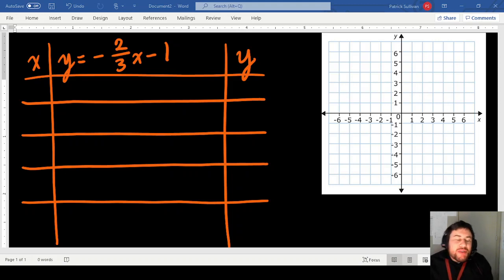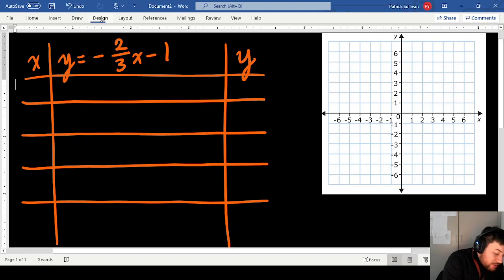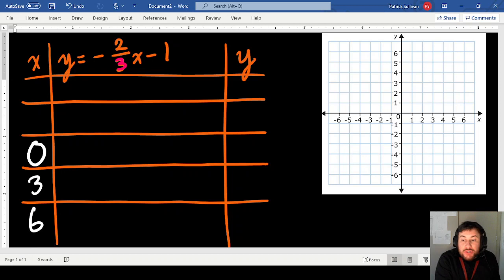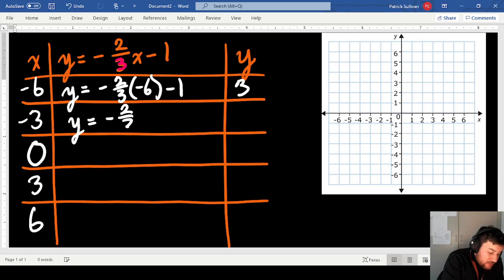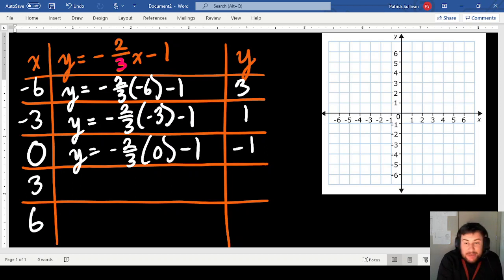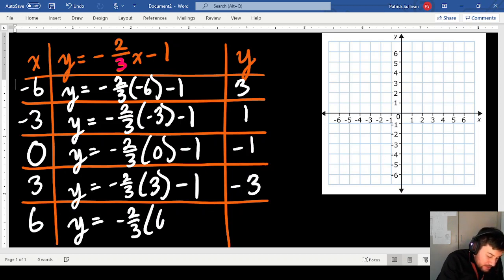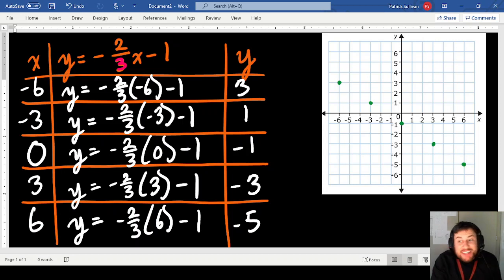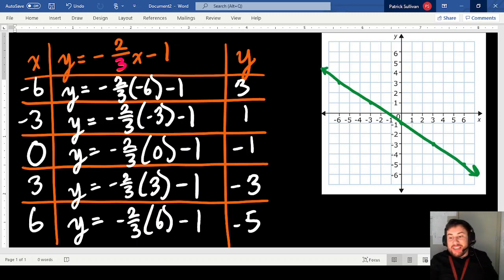Graphing a Linear Function with a Fraction Coefficient Part 2